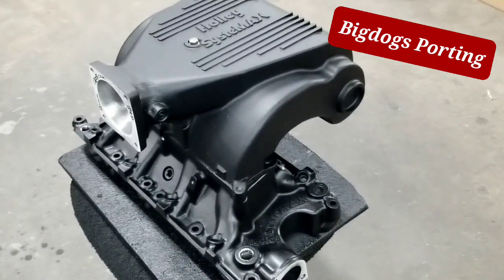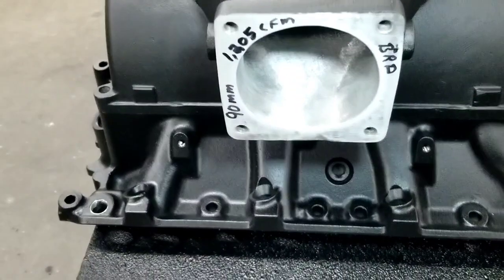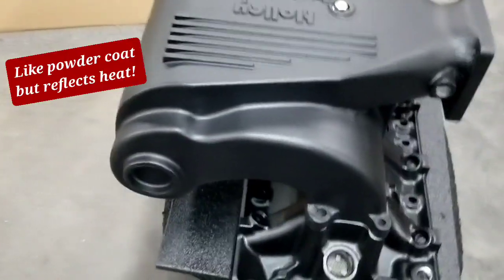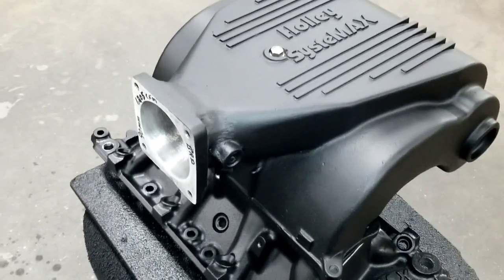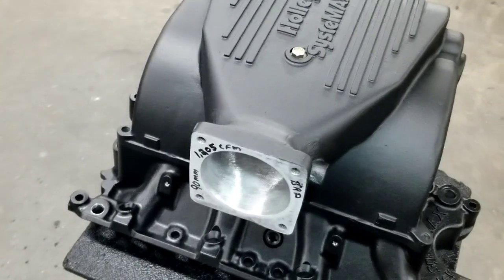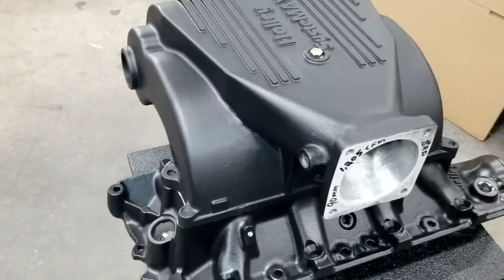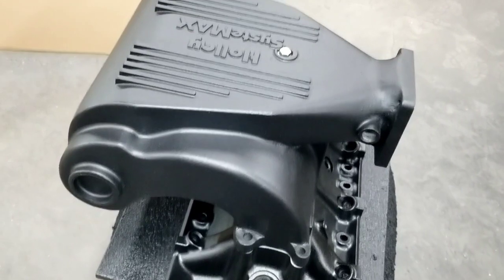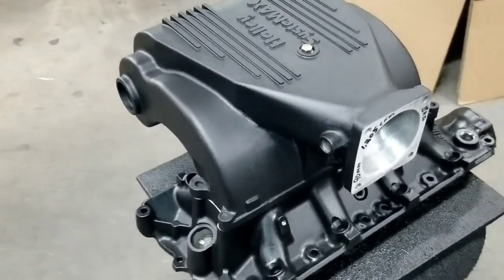Systemax 2 BRD, Part 2!😲 RESULTS!!!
Here's the results! Systemax 2 that was BRD ported and sold to a customer that wanted to make 900-1,000whp on boost.